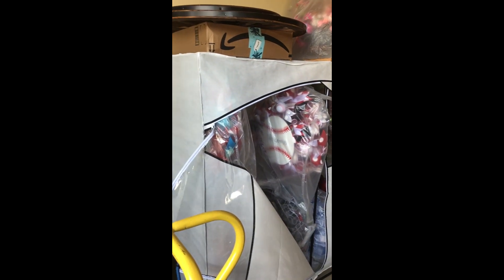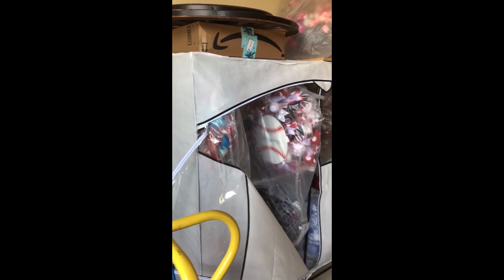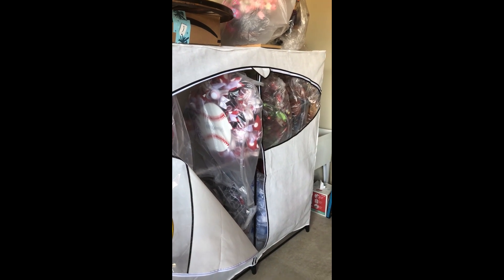How to Store Your Wreaths with Wreath Decor by Dawn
Thank you for your support! Please come back every week for new videos!

60" Portable Clothes Closet
36" Portable Clothes Closet
33 Gallon Clear Trash Bags
Vinyl Coated White Wire Hangers